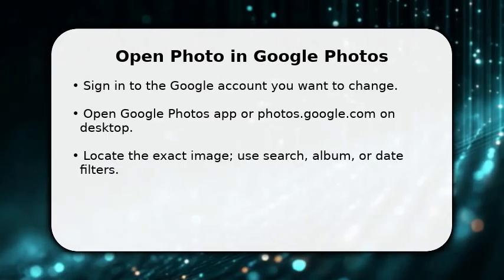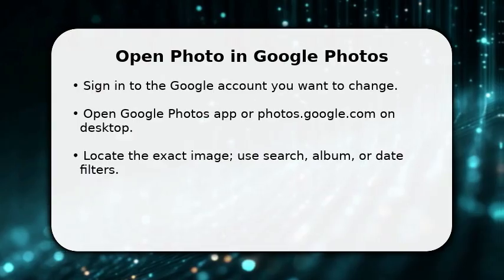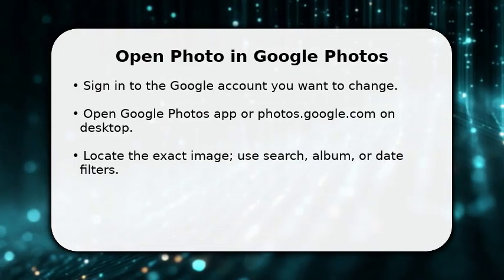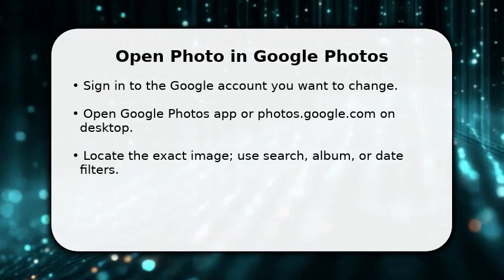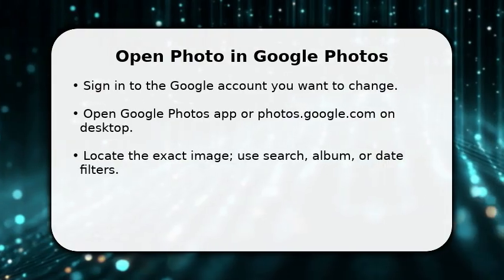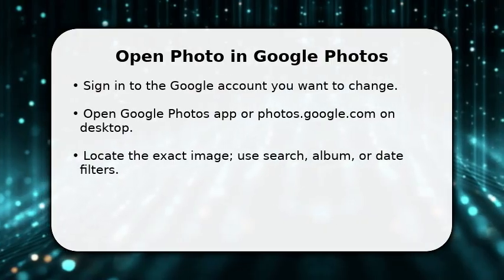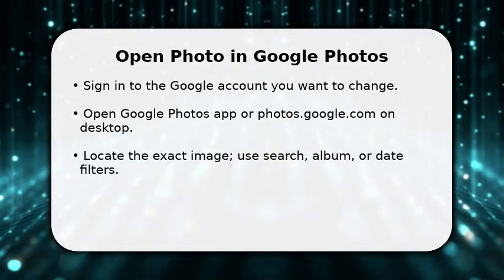How to Set Photo in Google Photos (only Way)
Learn the definitive steps to set photos in Google Photos. This guide covers essential tips for organizing your digital memories, including sorting by date and location tags, creating albums with ease, and utilizing advanced search functions.

Google Photos, set photo, organize pictures, sort dates, location tagging, create album, advanced search